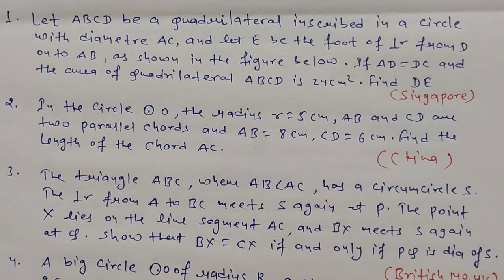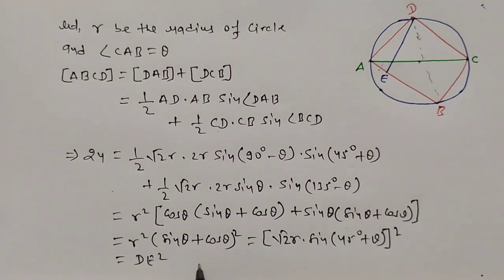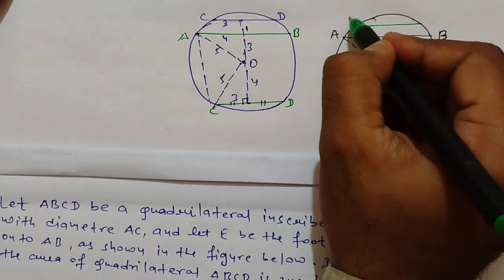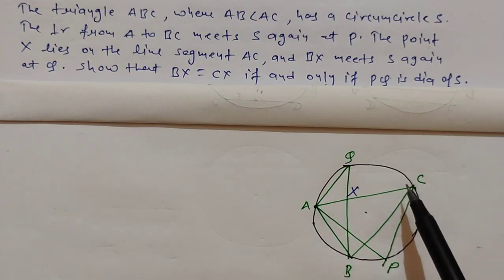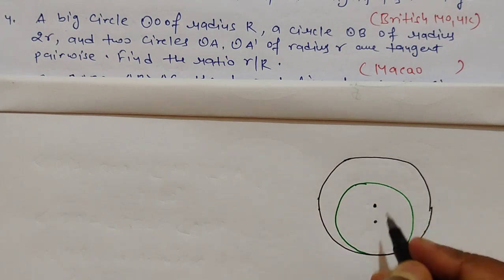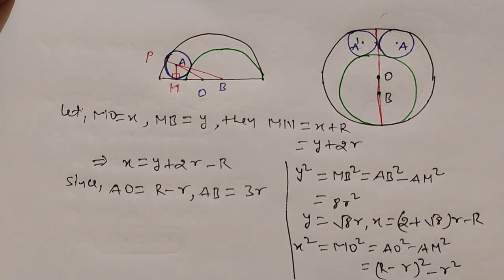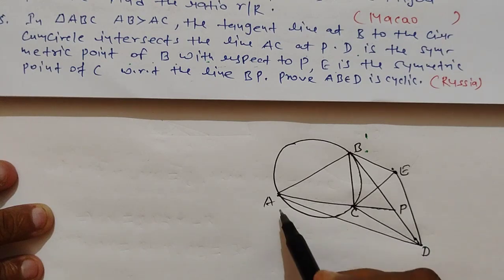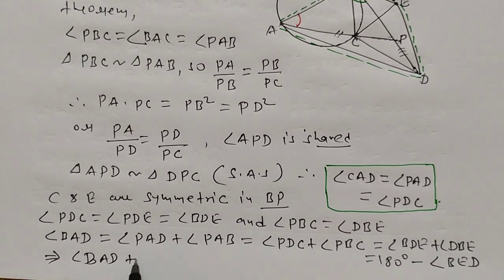WORKSHOP 2 (GEOMETRY)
Solving Part wise Problems and Solutions. Important and beneficial for school students as well as for learners interested in mathematics and preparing for mathematics competition at regional, national and international level. Also good for the academic level learning and teaching mathematics. Problems and discussion will be uploaded from very basic to advanced level.